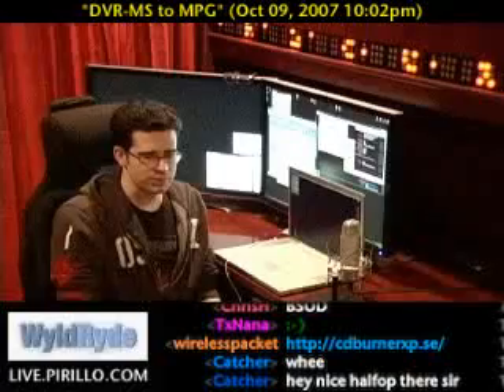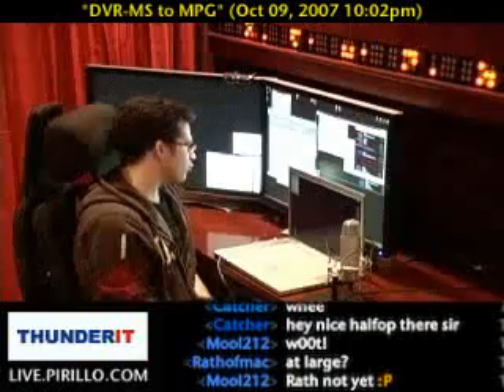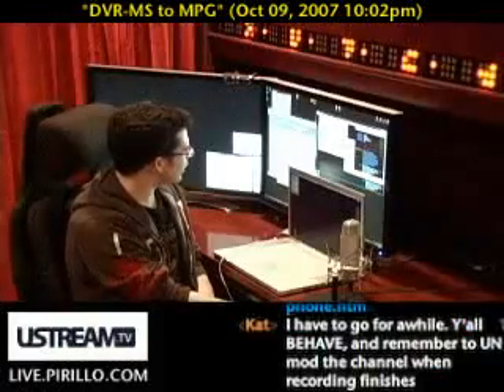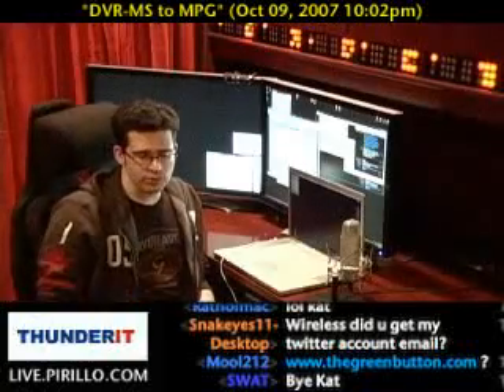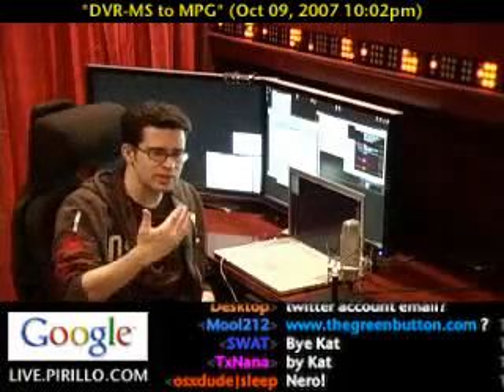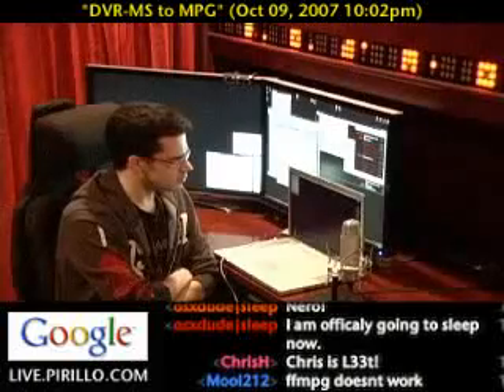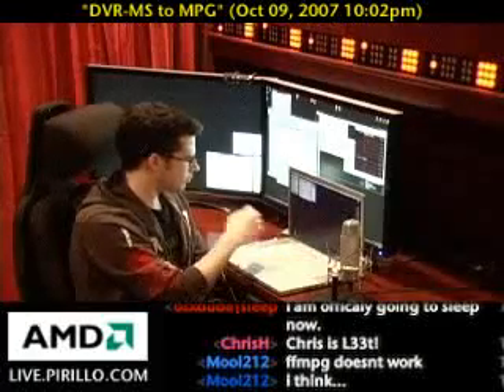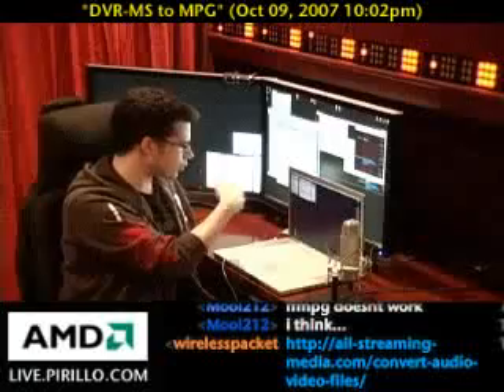Convert Windows Media Center DVR-MS to MPG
- Mool212 records TV shows using the Windows Media Center. He's confused as to how to convert those files into other formats, and then be able to burn them onto a DVD. Luckily, there are some excellent tools that can help.